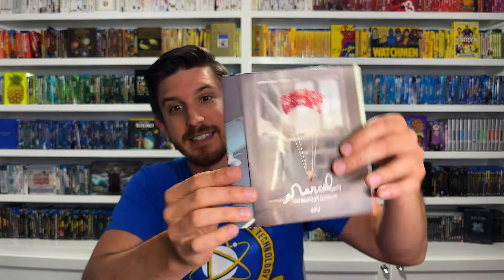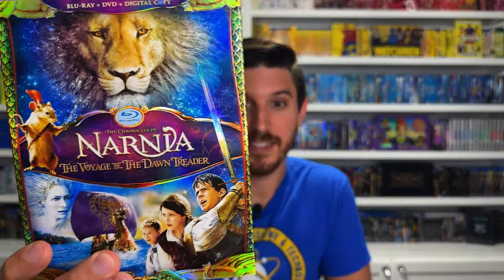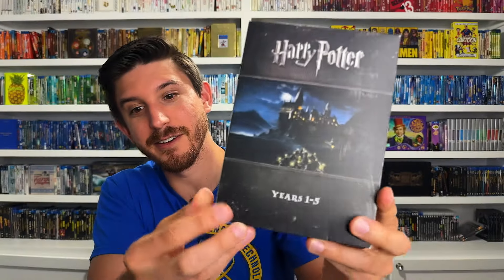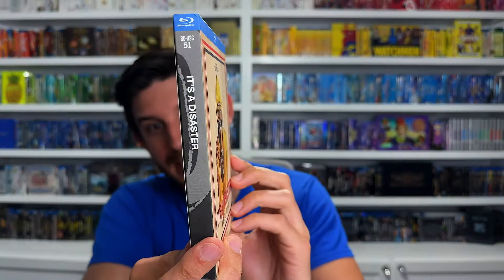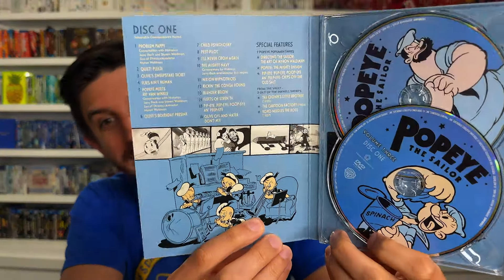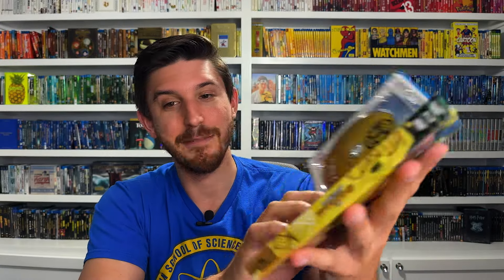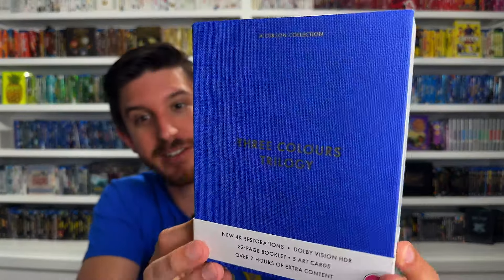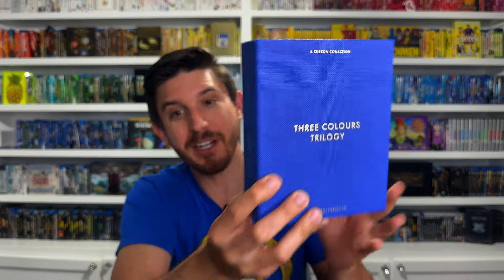Top 10 Digipacks in My Collection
What's up, collectors! Today I'm counting down my ten favorite Digipaks in  personal collection. Let me know some of your favorites in the comment section.